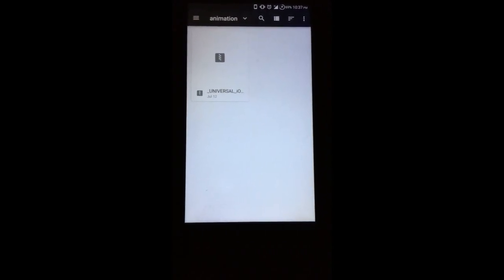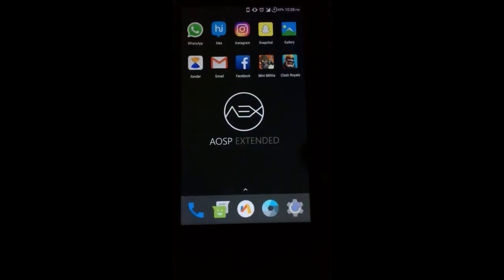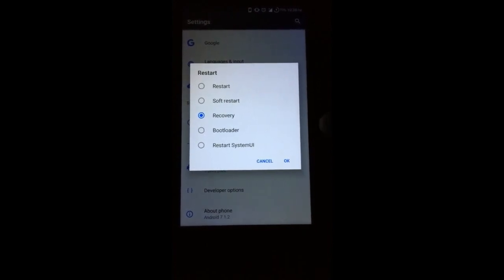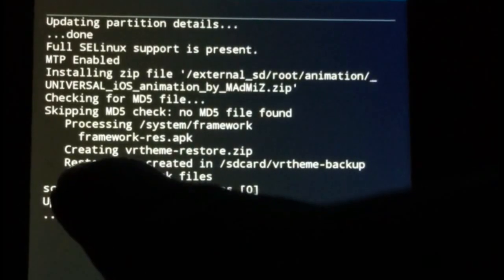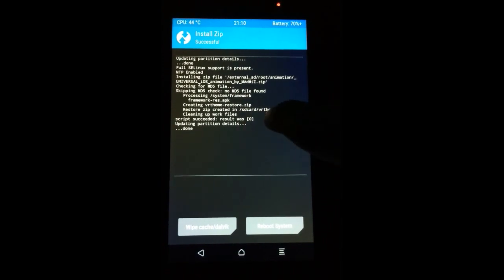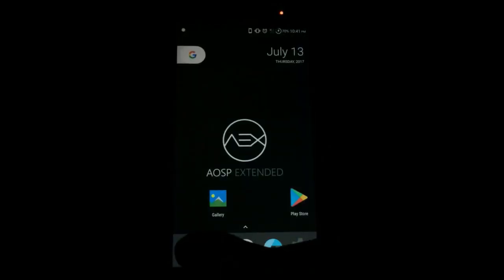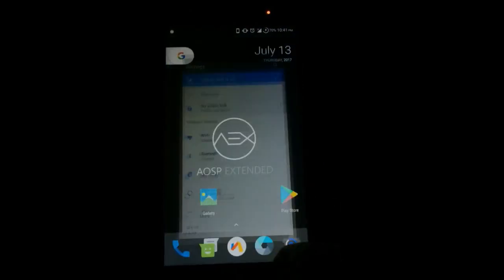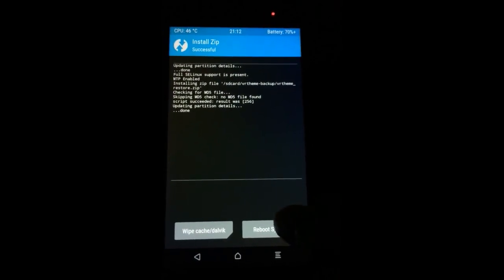iOS 11 || Public Beta || App open/close animation || install it on android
Hello guys in this video I have shown you how to install app open/close animation like iOS 11. I have shown in the video the animation after installing the .zip file & after uninstalling the .zip file. You can check or compare whether the animation is completely working or not by pausing the video and playing it back.

Link to download Universal animation zip file by MAdMiZ:-